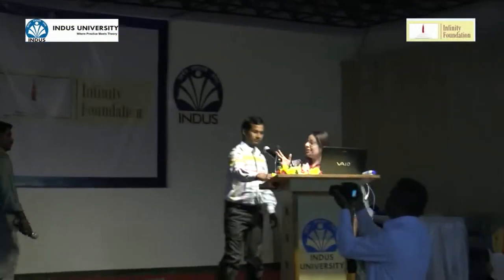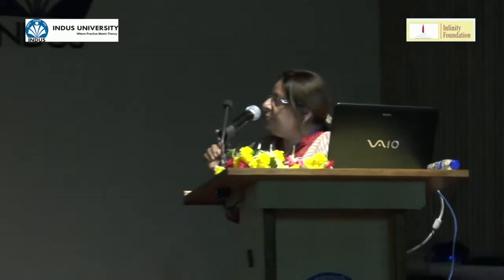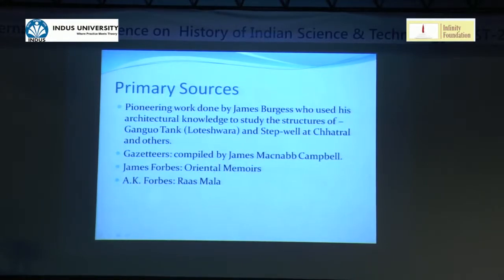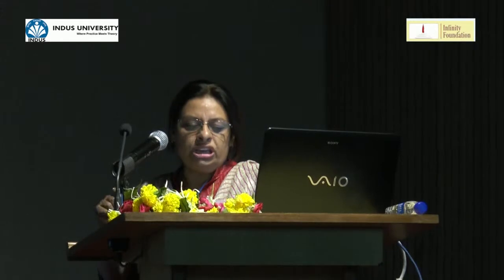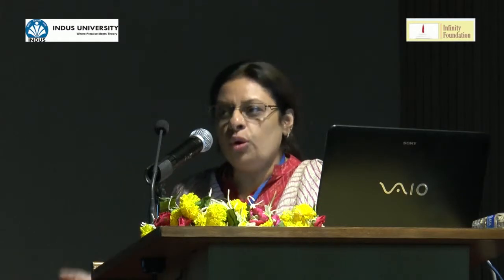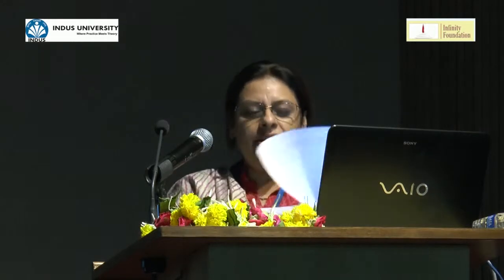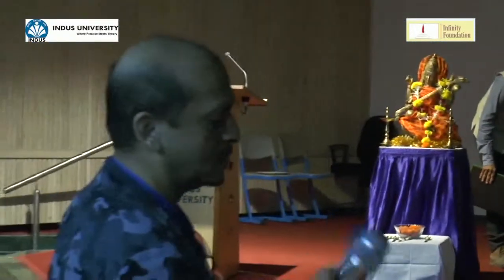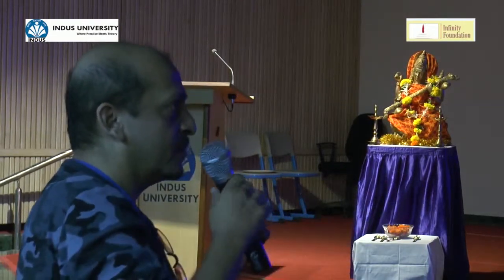Aruna Awasthi and Maitree Vaidya @ Indus University - HIST-2014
Aruna Awasthi and Maitree Vaidya - Paper Presentation at 8th International Conference on History of Indian Science and Technology (HIST-2014) at Indus University, Ahmedabad - India